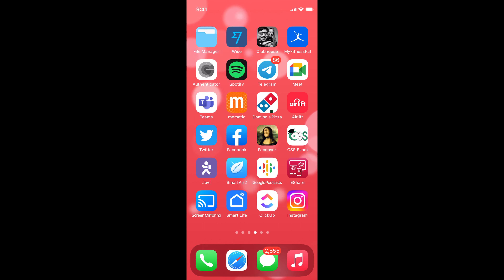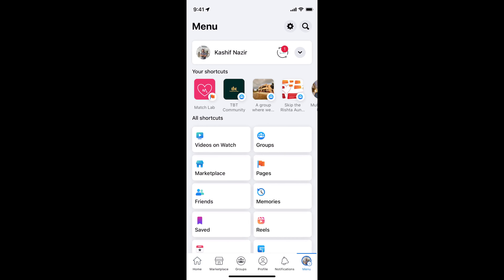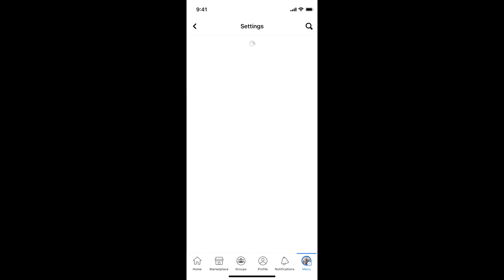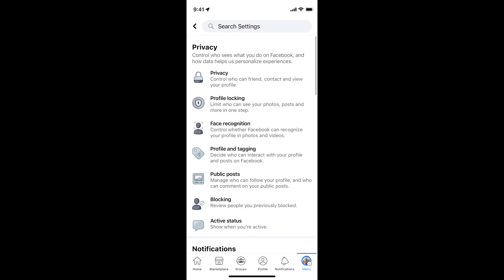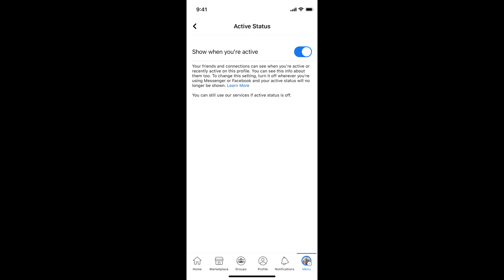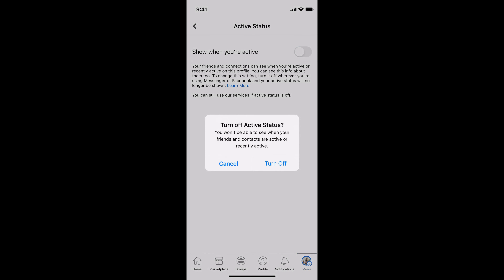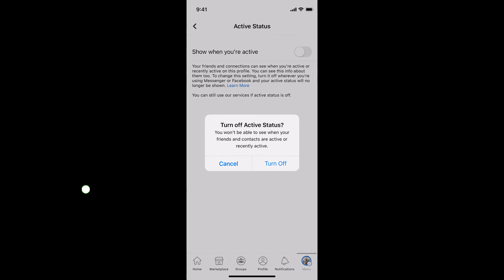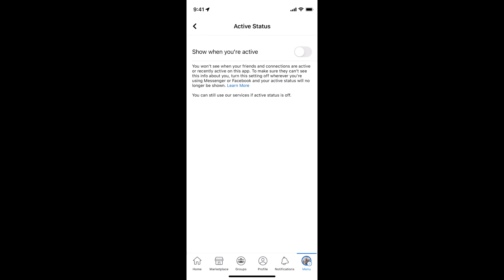How to Appear Offline on Facebook (Updated) | Easy & Simple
Learn How to Appear Offline on Facebook. It is simple process to appear offline on facebook, simply follow this video.

0:00 Intro
0:05 How to Appear Offline on Facebook